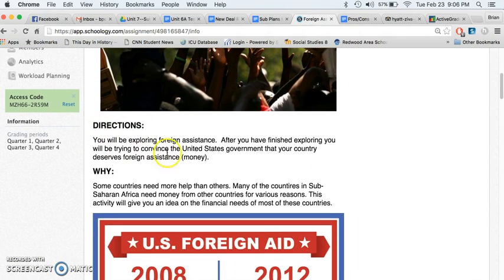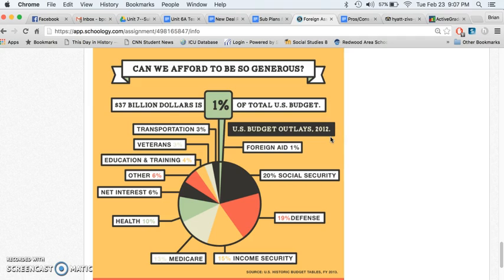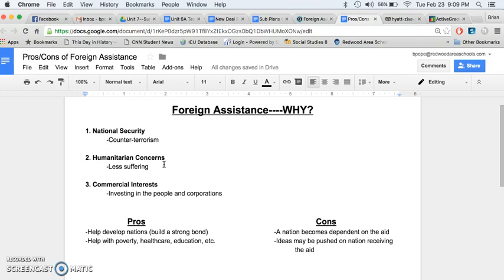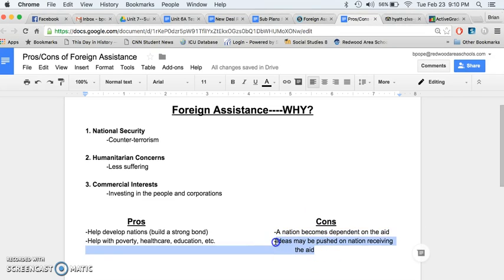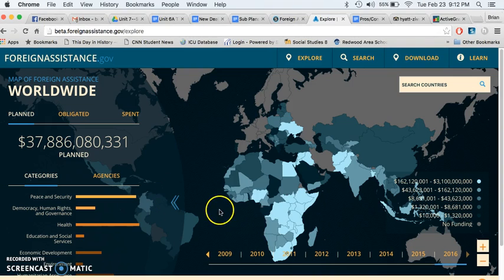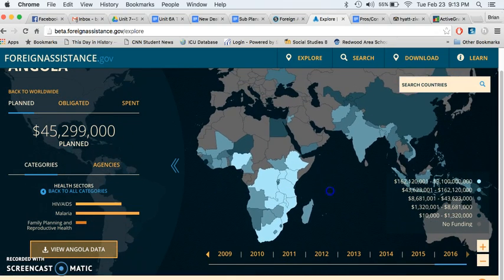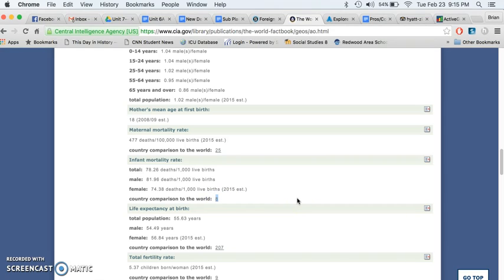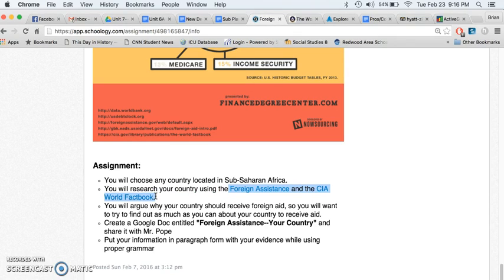Foreign Assistance Lesson